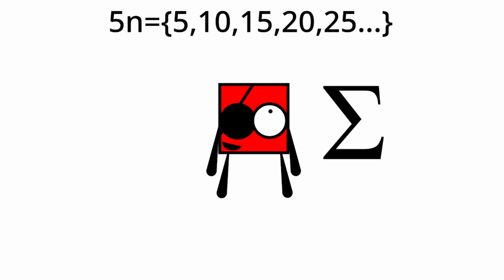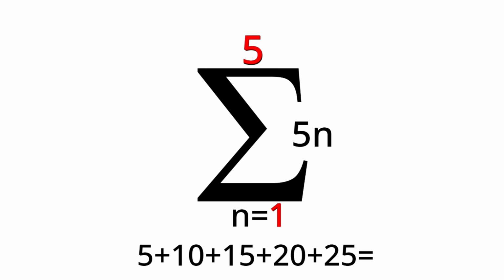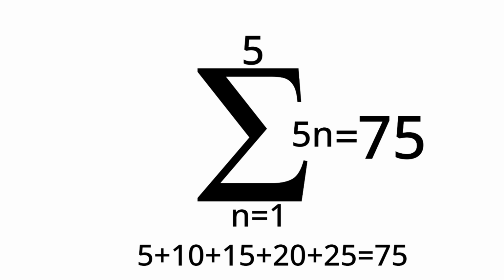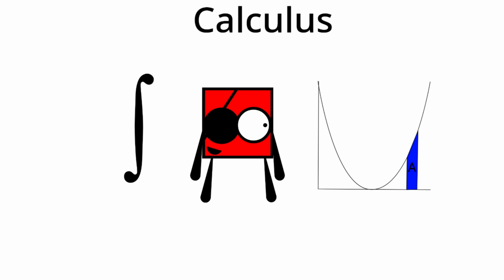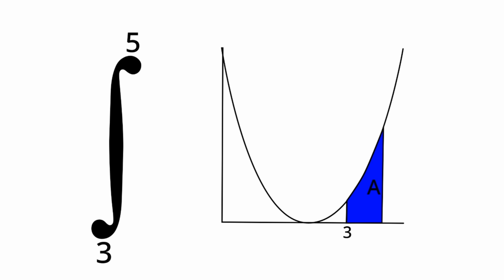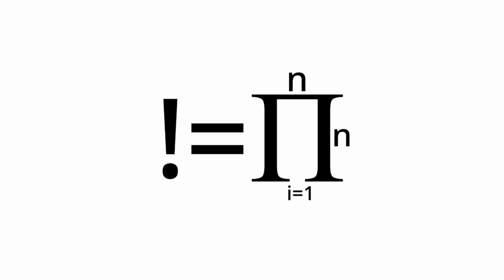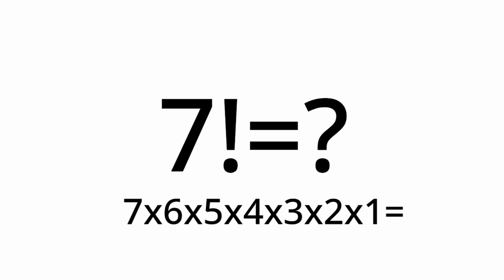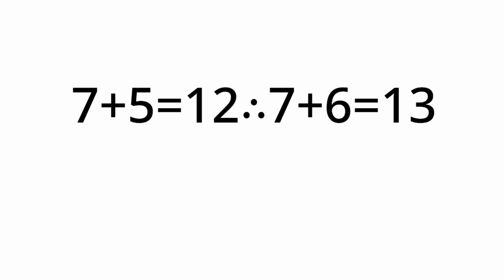Weird Math Symbols!